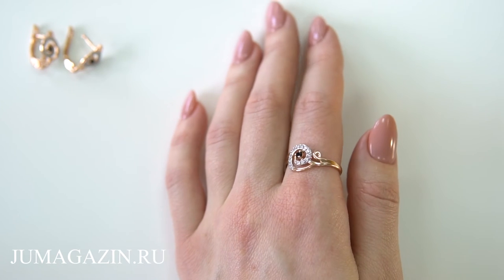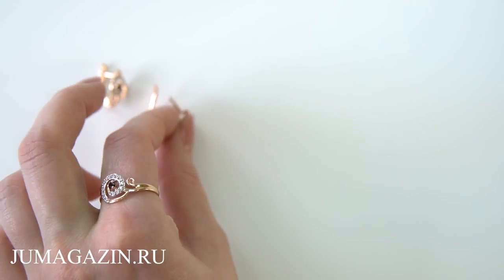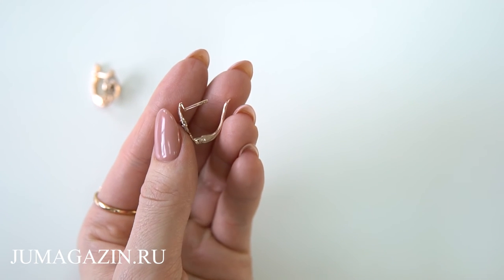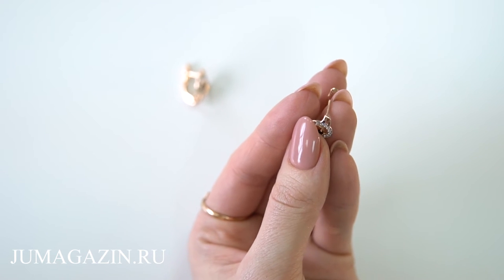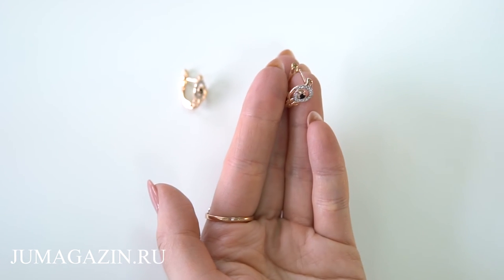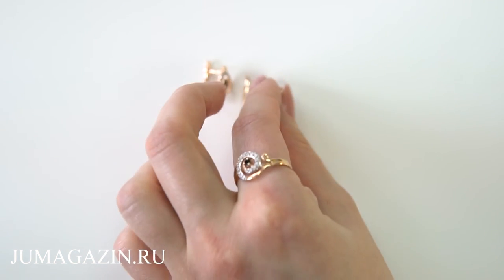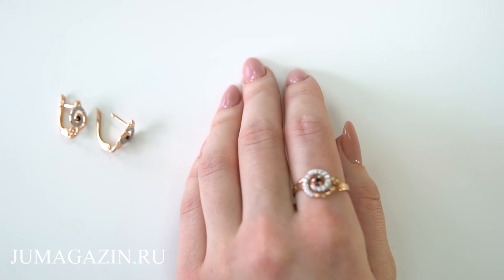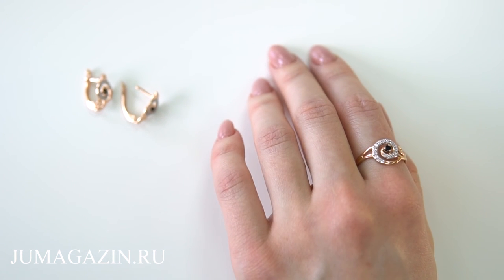Серьги 3287382Р Кольцо 2287382Р